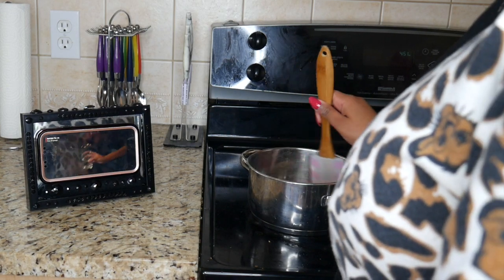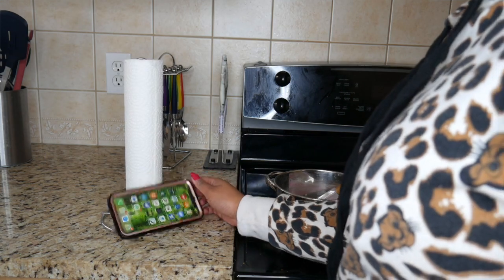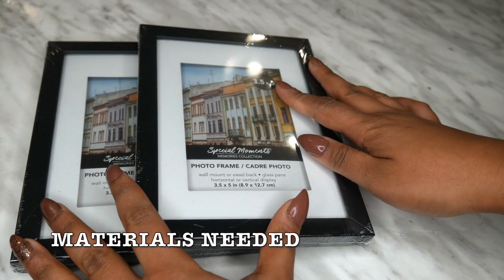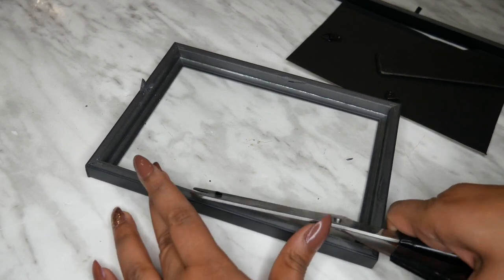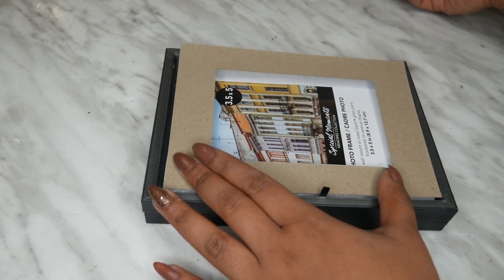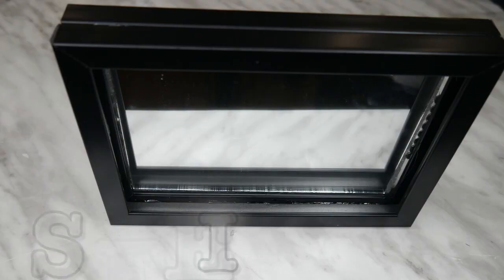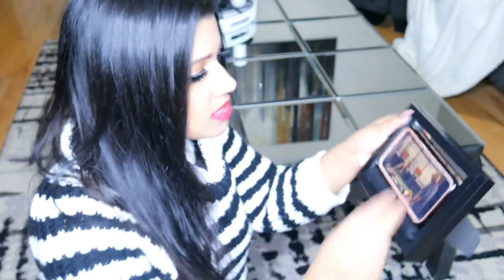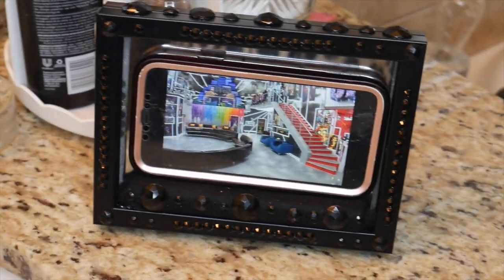DOLLAR TREE DIY: PHONE STAND (TV SHOWS, MOVIES, CONFERENCE CALLING)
Hello Family!  I am on Week 3 of staying at home and haven't left my house in a week! Crazy times we are living in! I hope you are all staying healthy and practicing social distancing with the coronavirus outbreak. Part of being home for me means working from home, studying, organizing and cleaning my house, and of course DIYs. While I clean/organize/doing something that doesn't take a lot of thinking, I love to prop up my phone around me and watch something. However, it is a struggle to prop up my phone, as usually I have to adjust it constantly as it falls down! At times it could get annoying, but not anymore! I had some left over material from my DIY Jewellery box I made for last weeks video and was able to concoct this idea! I recognize this is super simple, but wow has it ever been handy and useful for me! As a bonus, I didn't intend on this, but it has been super handy in using on conference calls for work! This has helped me a ton, so thought I would share if you maybe in the same boat as well! Hope you enjoy!

Remember we are all in this life together! xoxo
MATERIALS FOR THIS PROUCT:

2 Frames
1 Mirror (can use Mirrored  Frame from Dollar Tree)
1 Foam Hair Curler
Felt (Colour of your Choice)
Optional: Gem Stickers

All items for the display case were purchased at the DOLLAR TREE (except glue)

-Tucan Travel Asia Series Part II -Thailand Vlog Part 2: Phuket (Phi Phi Islands + Lady Boys)